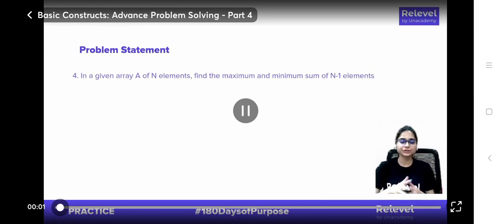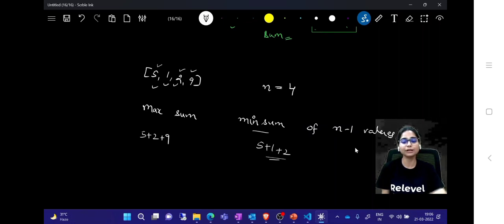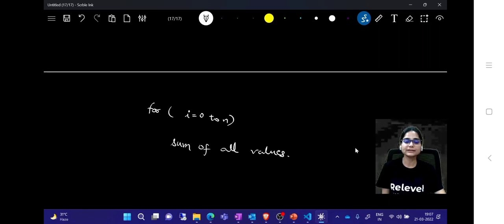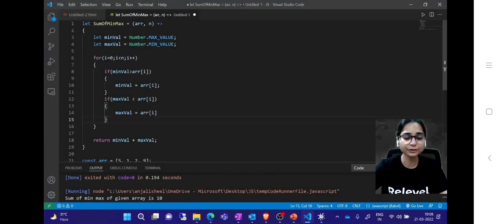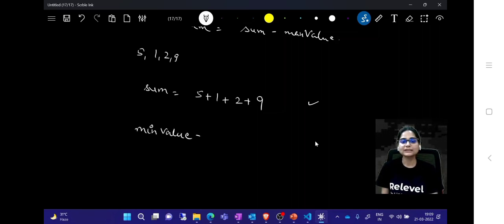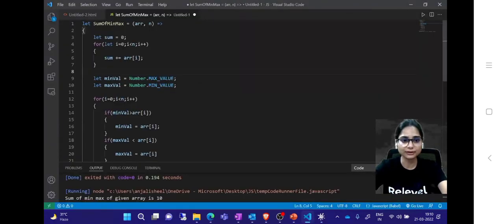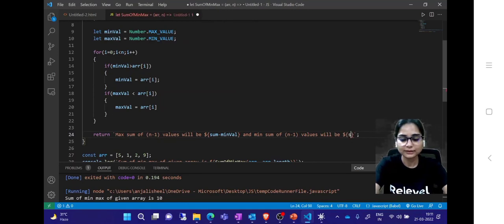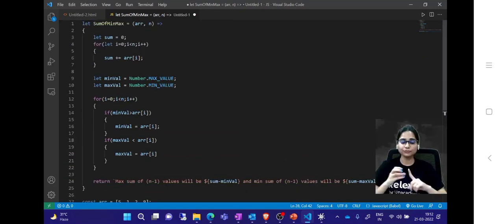Basic Constructs Advance problem solving part 4